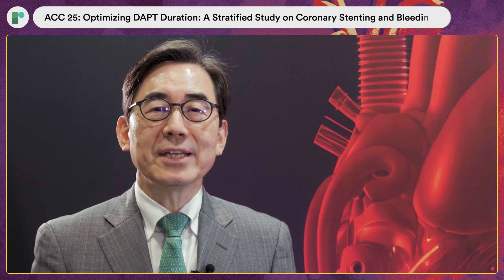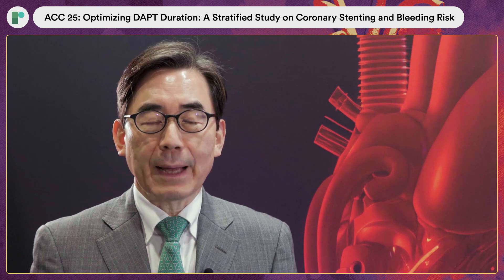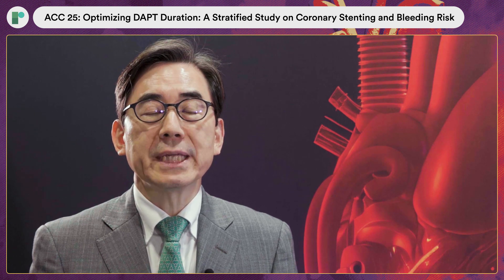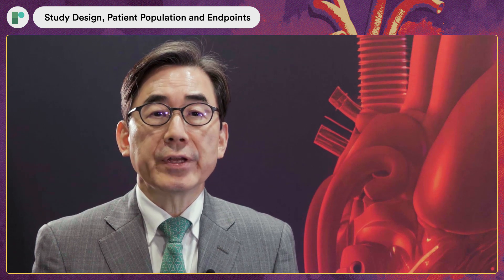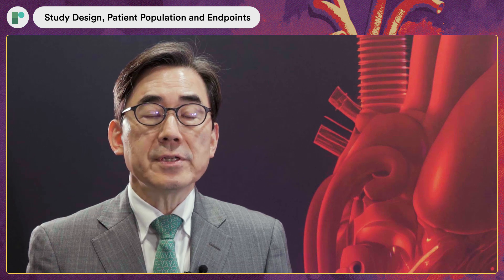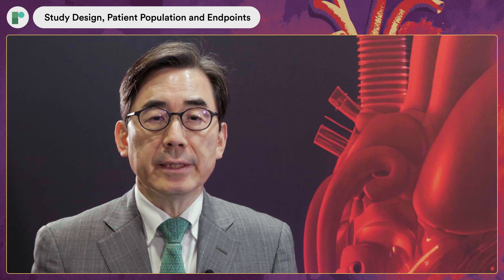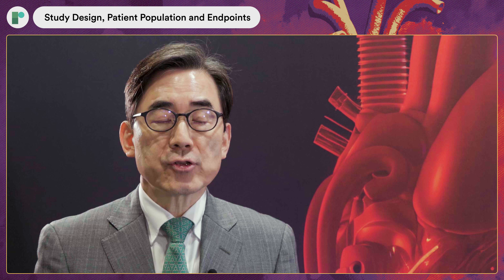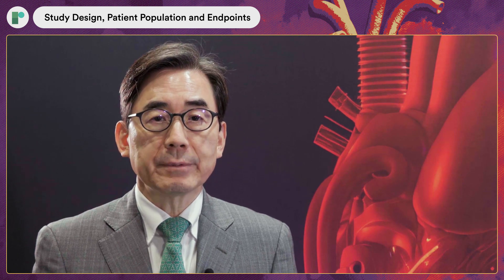ACC 25: Optimizing DAPT Duration: A Stratified Study on Coronary Stenting and Bleeding Risk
Findings from a stratified study investigating coronary stenting and bleeding risk suggest 3 months are the optimal duration of DAPT after PCI.

Dr Hyo-Soo Kim (Seoul National University Hospital, KR) sits down to discuss the first randomized study stratifying patients receiving percutaneous coronary intervention with drug eluting stents according to bleeding risk based on the ARC HBR criteria, and to test different durations of dual antiplatelet therapy either in high and low bleeding risk populations. 4897 eligible patients receiving PCI were enrolled in the study from 53 centers in Korea.

Findings showed that in high bleeding risk patients, 1-month DAPT did not meet non-inferiority to 3-month DAPT for Net Adverse Clinical Events (NACE), and was inferior for NACE and MAjor Adverse Cardiac and Cerebrovascular Events (MACCE) at 1-year with no significant difference in actionable bleeding. In low bleeding risk patients, 3-month DAPT reduced any actionable bleeding without increasing NACE or MACCE as compared to 12-month DAPT. This suggests that 3 months would be the optimal duration of DAPT after PCI to meet the balance of thrombosis vs bleeding.

Interview Questions:

What is the key clinical question your study aims to address?
What was the study design, patient population and endpoints?
What are the key outcomes?
How should these findings influence clinical decision making?
How might these findings impact future guideline updates?
What are the next steps for further research in this area?
Recorded on-site at ACC in Chicago, 2025.

Support: This is an independent interview produced by Radcliffe Cardiology.